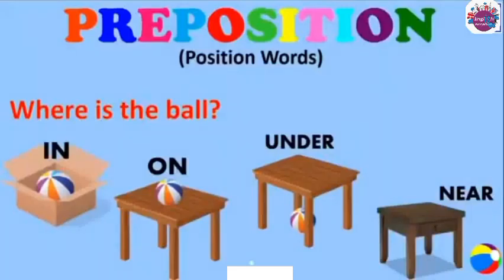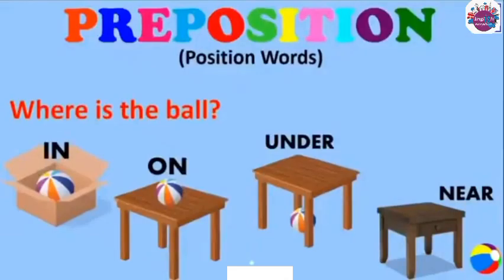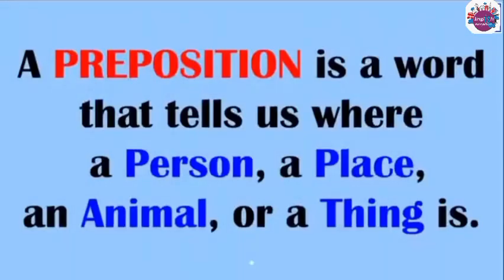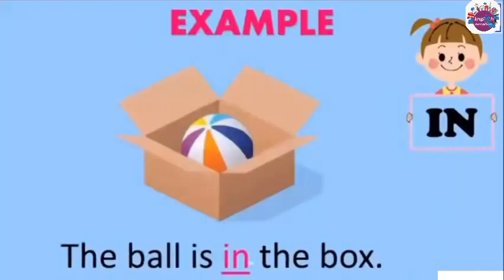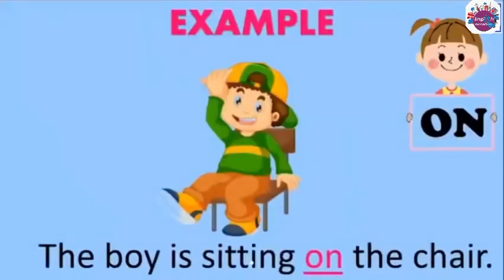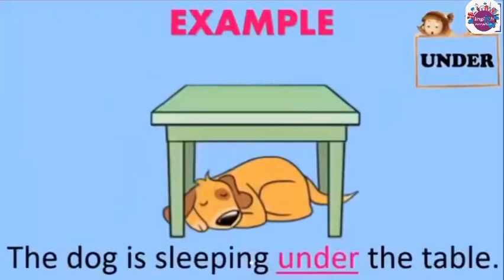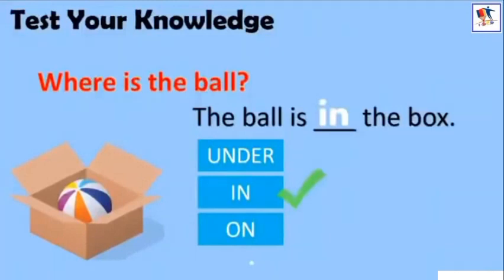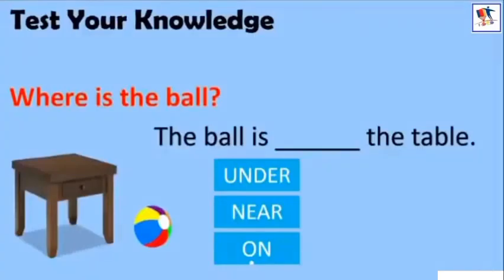Learn the pronunciation of the English language for the prepositions(in,on,under,near) and examples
LearnEnglish